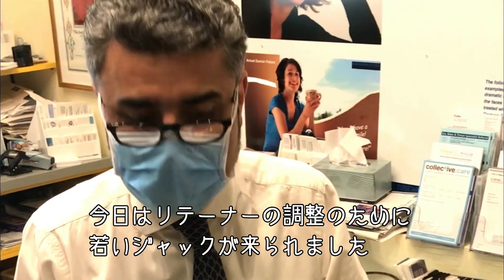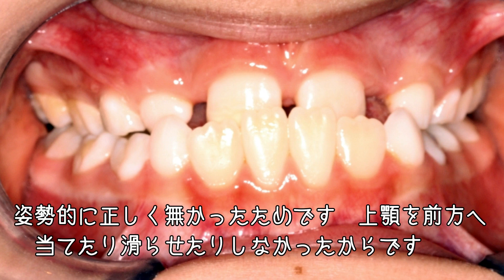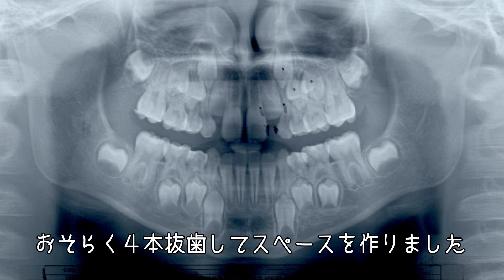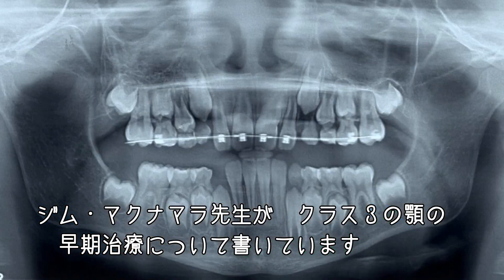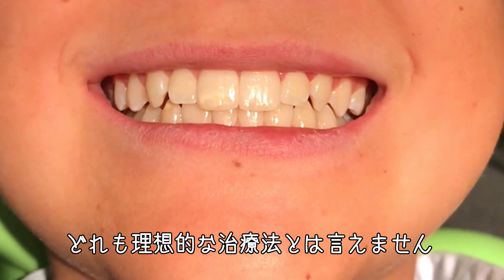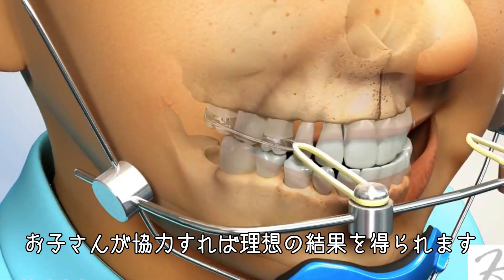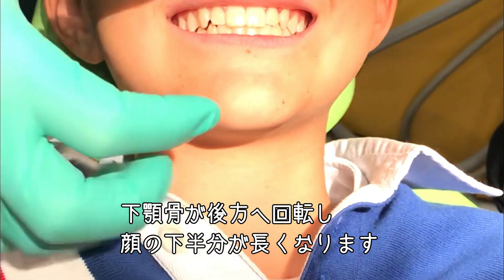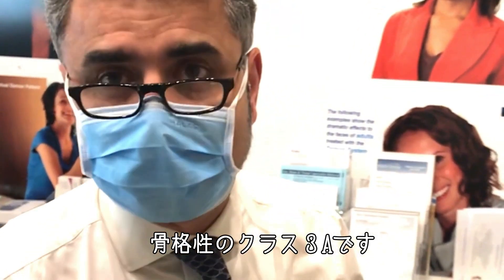【再掲】上顎の成長不足にともなう反対咬合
第109回動画は「上顎の成長不足にともなう反対咬合」と題して、引き続きオーストラリア・シドニーで開業されている歯科矯正専門医の、ドレク・マホーニー先生のビデオメッセージをご紹介しています。お口周りの姿勢（オーラルポスチャー）が正しくないとは、例えば、鼻つまりのために口呼吸している時間が長い、そのため舌が下がって口蓋に密着しない、舌による内側からの圧力を受けない歯列は広がらないし、前方への成長を期待できない、というような状態です。

５〜６歳のころに多く見られる反対咬合は、上顎の成長不足もしくは遅れに起因するケースが多いです。この時にタイミングよく介入しないと、上顎に収まりきれない舌は下顎にとどまって、さらに下顎を押し出す圧力をかけることとなり、反対咬合が憎悪されます。結果的に、顎成長が終わる思春期に顎骨を切断する外科矯正を受けるか、下の前歯を内側に傾ける妥協的なカモフラージュ矯正を受けることとなります。５〜６歳のころに、反対咬合が見られる場合は、矯正歯科の先生にご相談されることをお勧めします。もし、何も処置しないのであれば、セカンドオピニオンを求めてください。